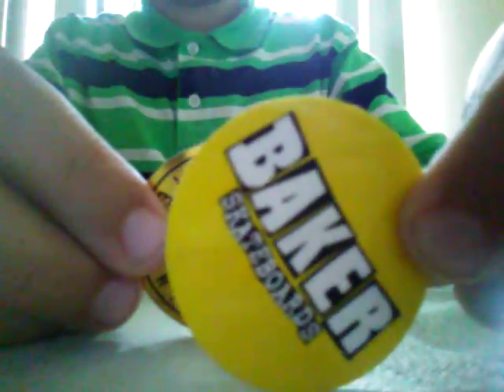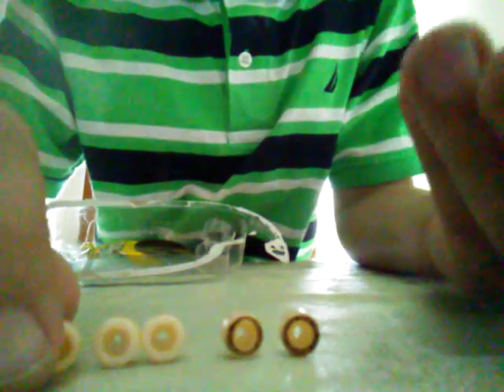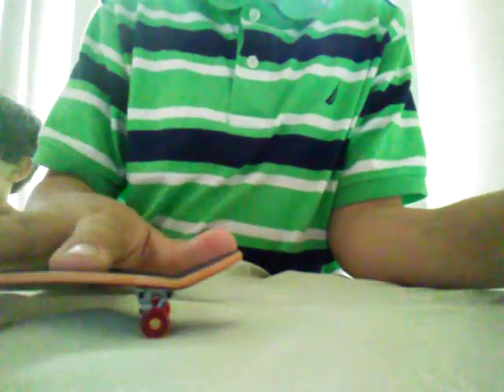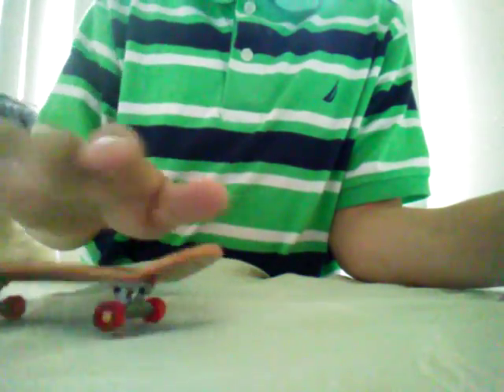March 22, 2017